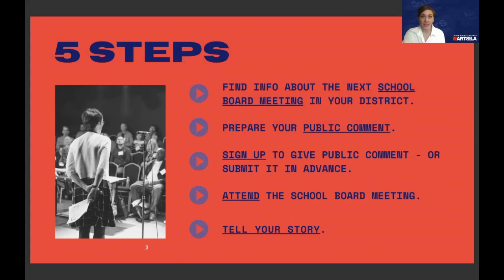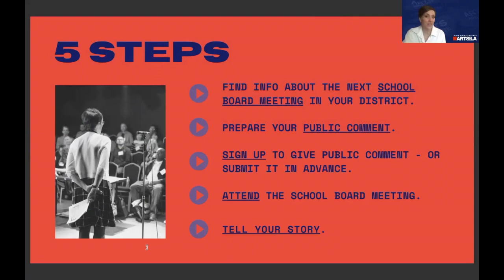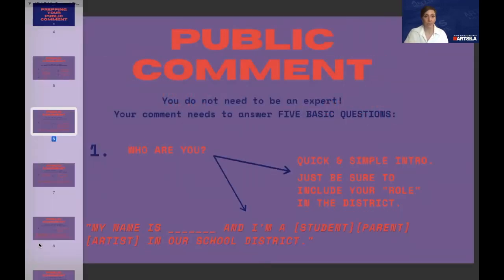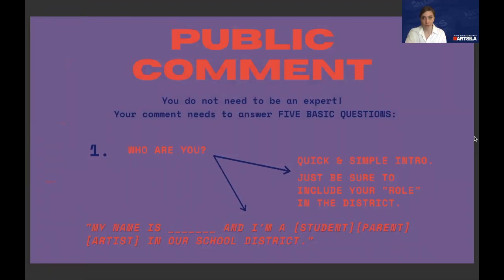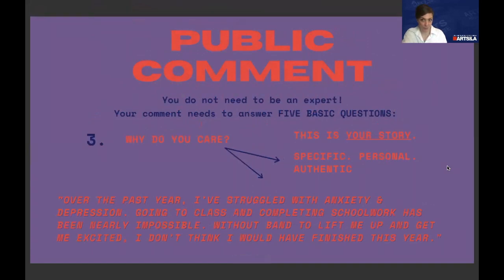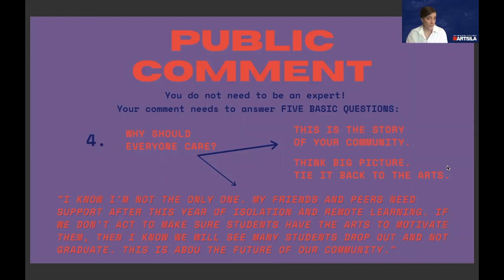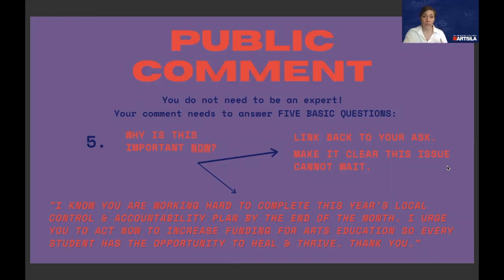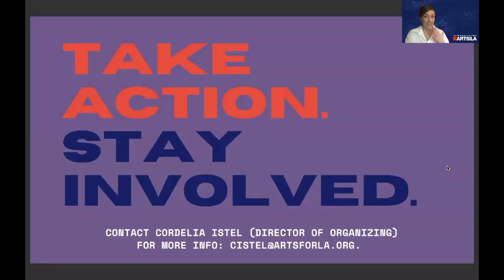Public Comment at School Board Meeting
Arts for LA's Director of Organizing Cordelia Istel gives a short webinar on how to give effective public comment at your school district's next school board meeting.